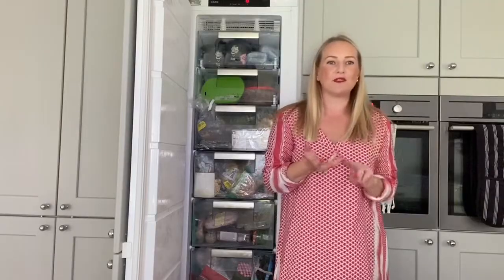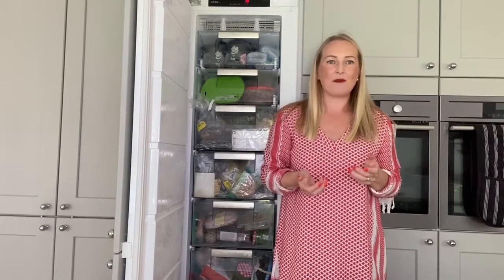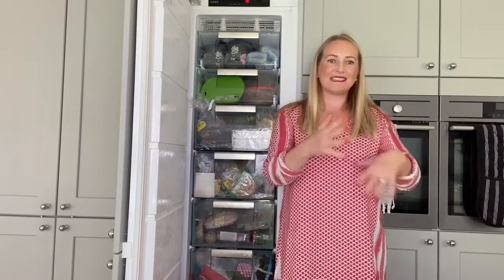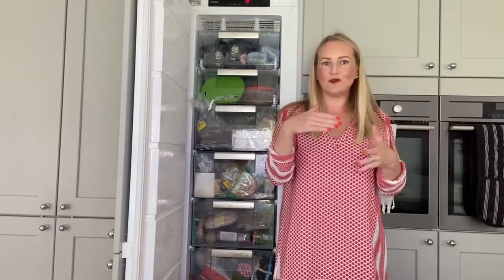A sneak peek of the mindset and organisation part of the Cook with Gem course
LET ME HELP YOU MAKE A LASTING CHANGE TO THE WAY YOU COOK.
By joining this course, you'll get my support and guidance to make real progress in changing how you cook.

Every week I'll take you one step closer to becoming a calm, creative and confident cook. Every week you'll learn a new cooking technique as well as the organisation skills to make your time in the kitchen efficient and rewarding.

The 8 week course is structured so that you can learn, practice and develop skills at a time and pace that suits you. There are 6 weeks of lessons and 2 catch-up weeks at the end of the course so that you have time to fit things in even if life is busy.